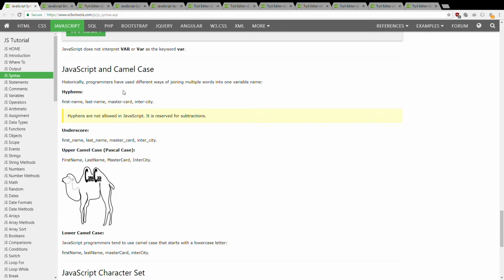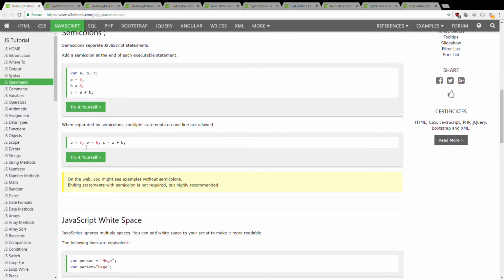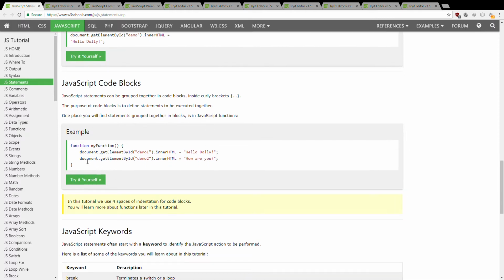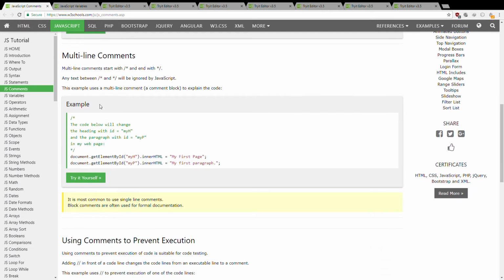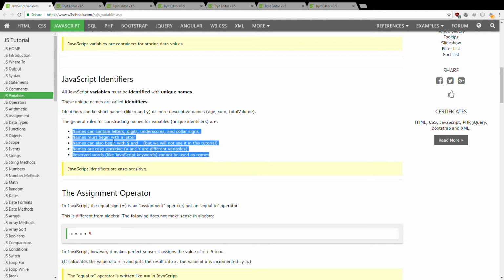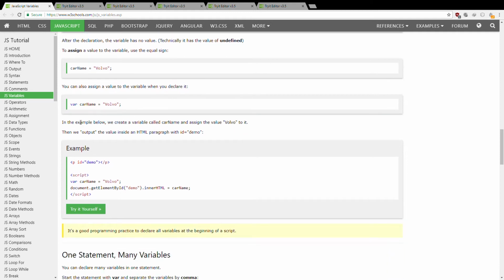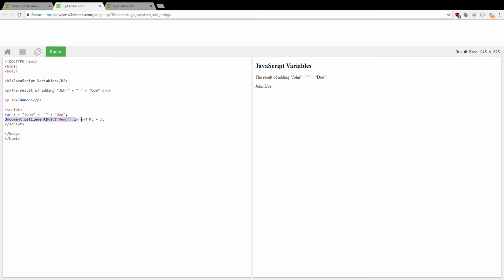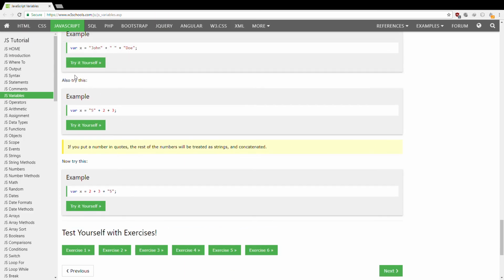Explaining JavaScript4 (College Assignment)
This is a college assignment so if there's any errors, I'm sorry for that.